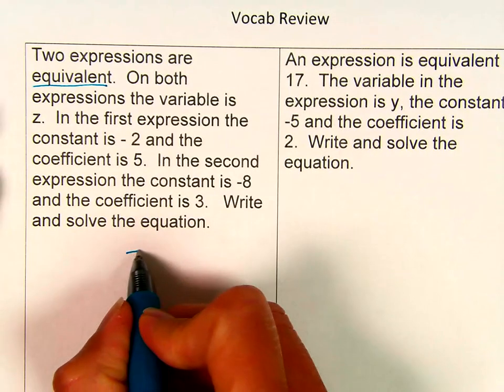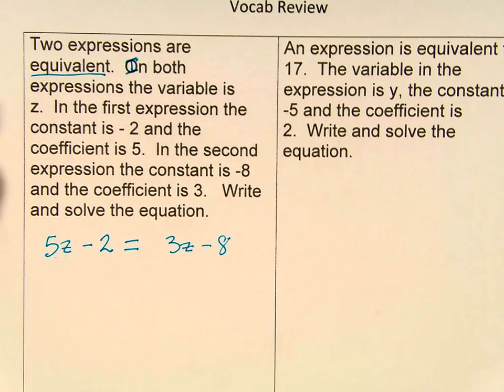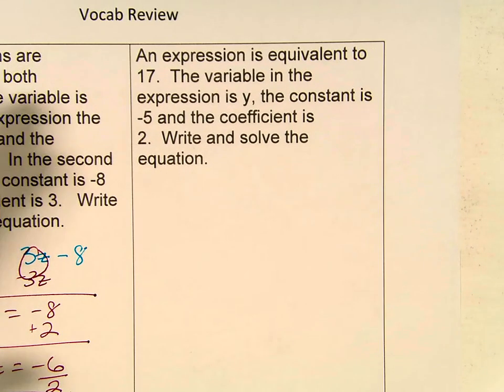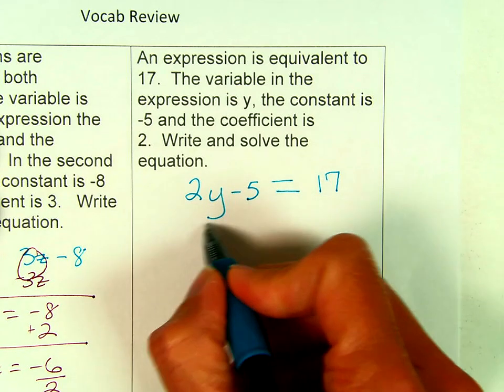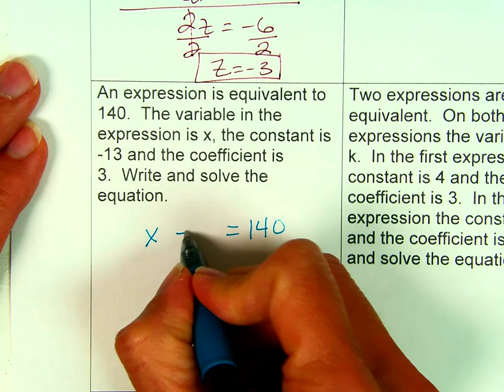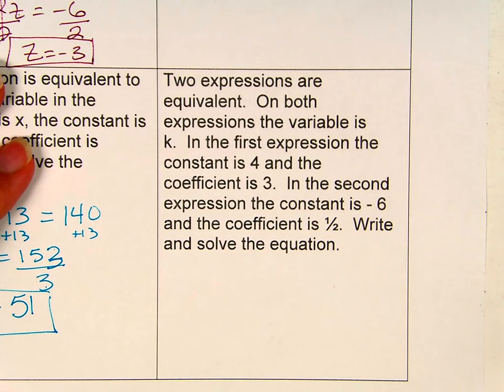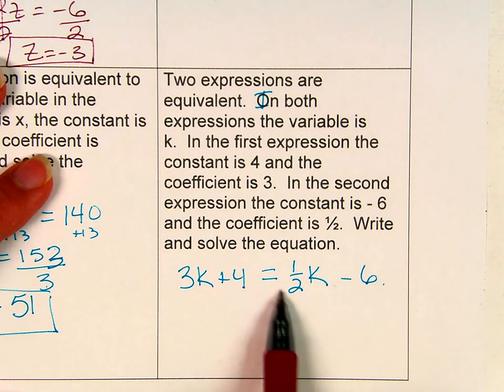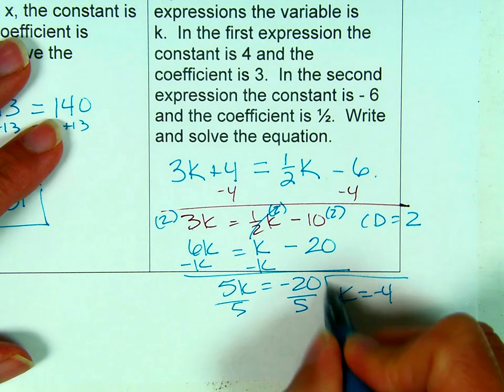Using vocab to Write and Solve Linear Equations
Vocab words used are equivalent, constant, coefficient, and variable